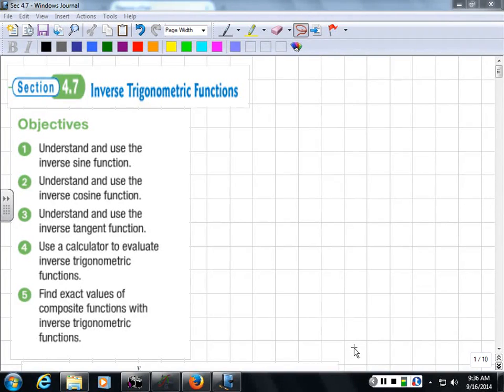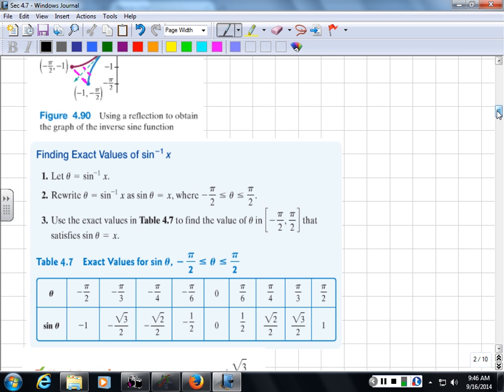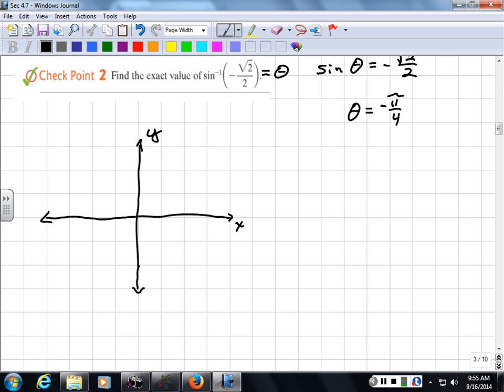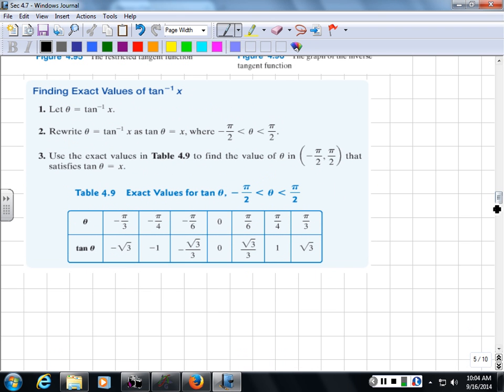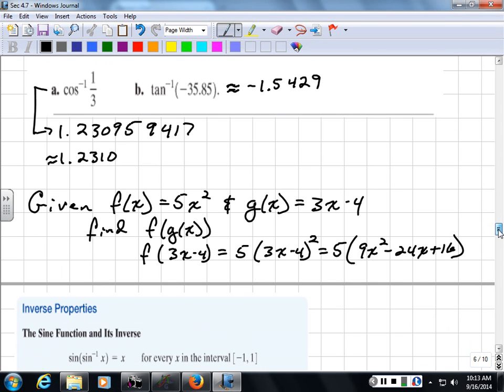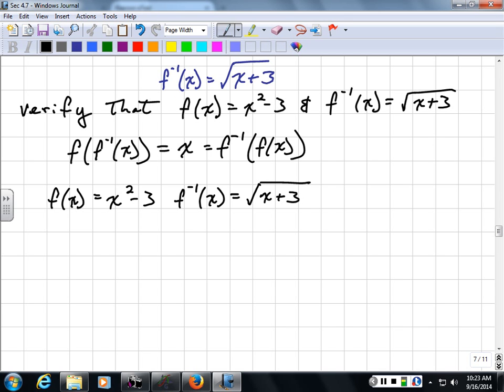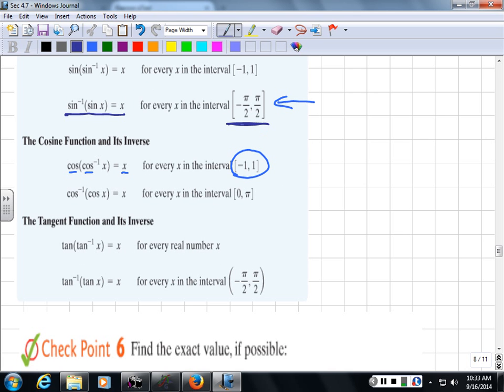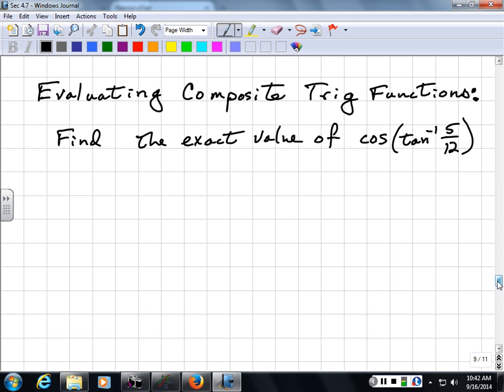MTH113_Sec 4.7_Part 1